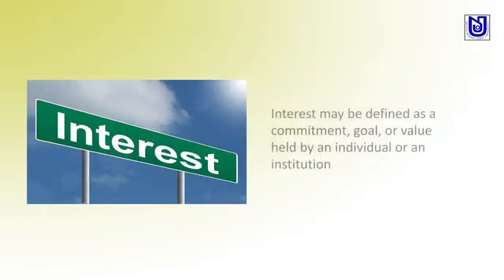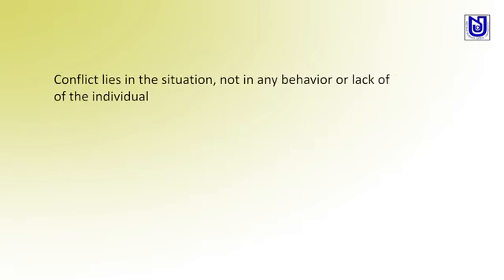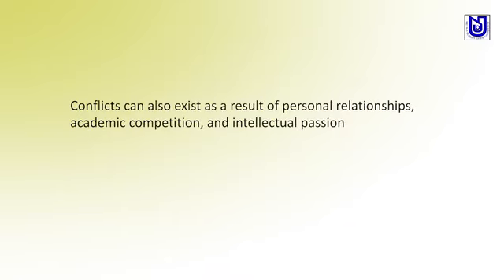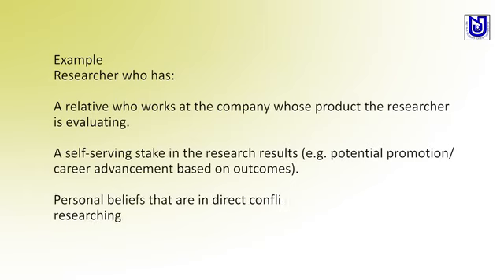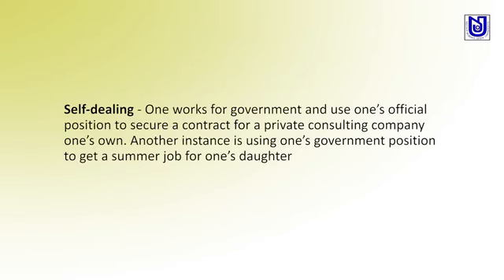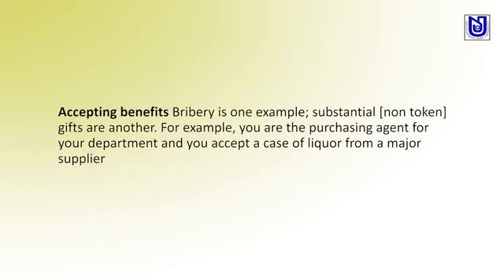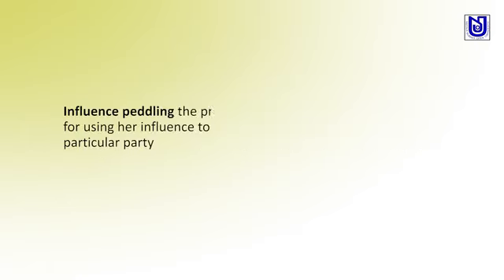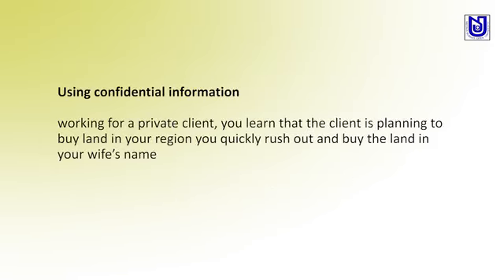Module-5, Unit-27 Conflict of Interest